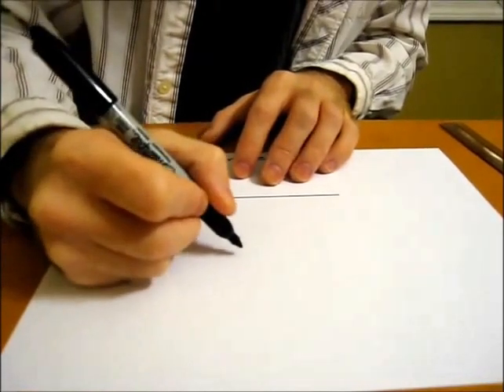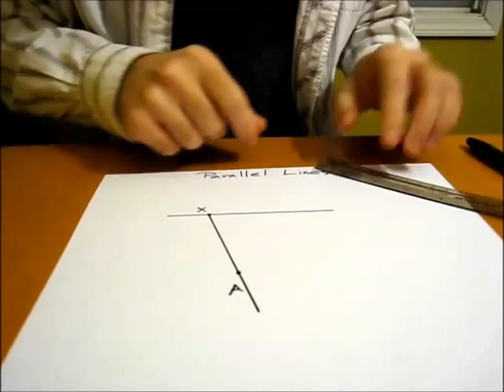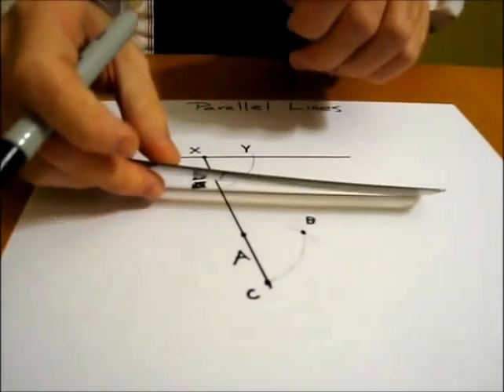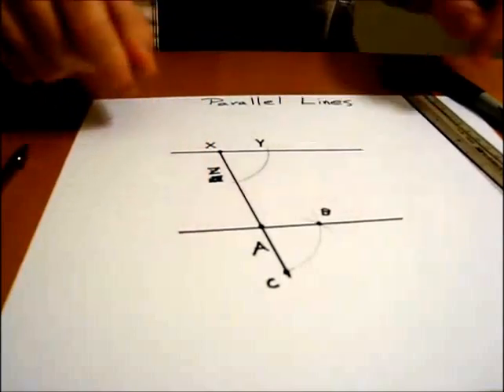Constructions - Parallel Lines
Constructing parallel lines by using congruent angles...  There's a connection here!